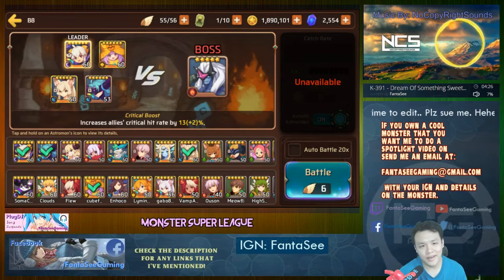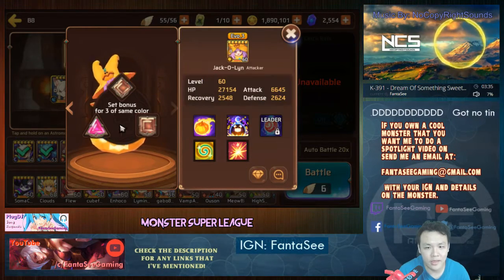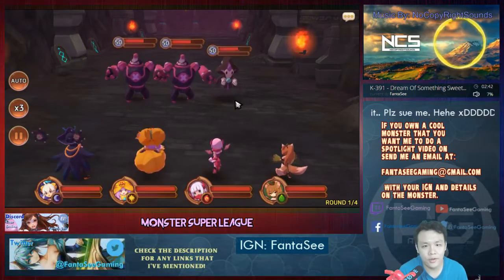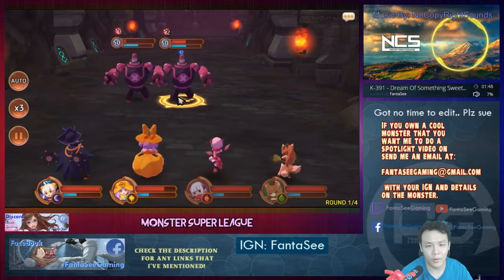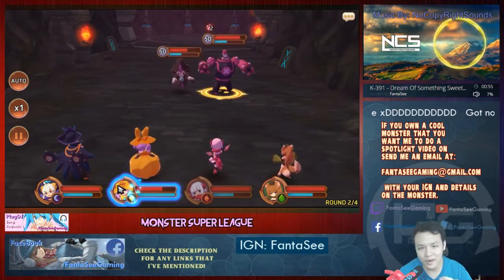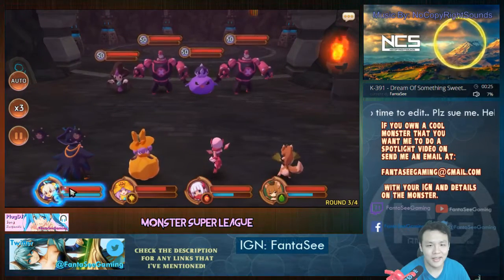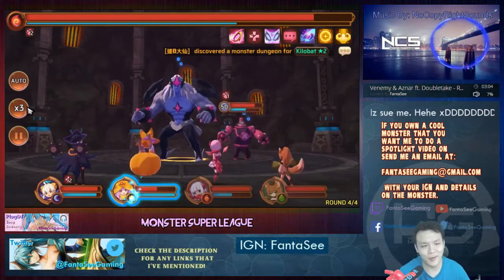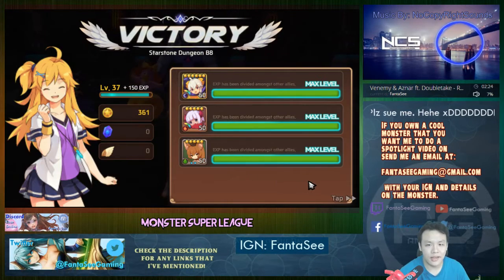Monster Super League SPOTLIGHT: LIGHT JACK-O-LYNN - 6 STAR EVO 3!! MASSIVE AOE NUKE!! ♕Ep.2